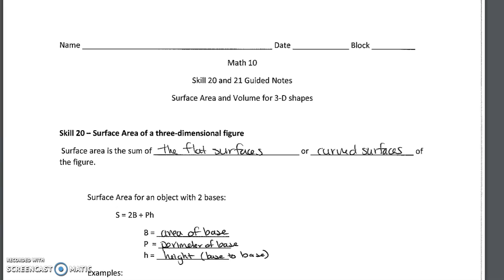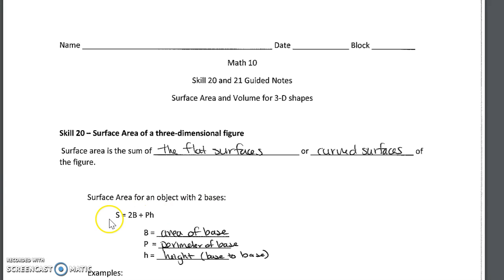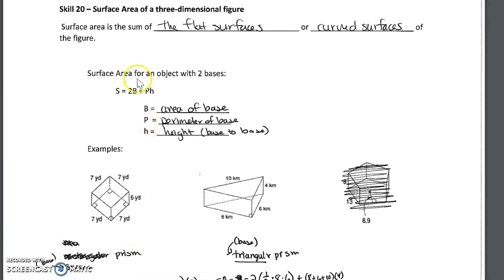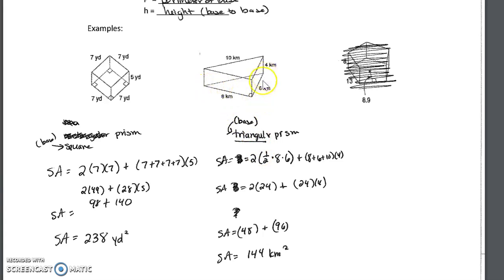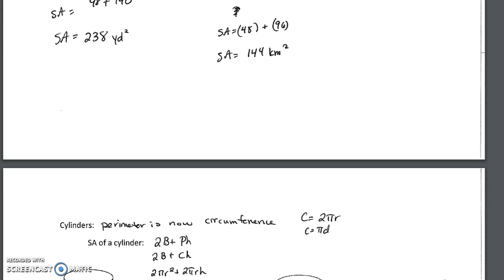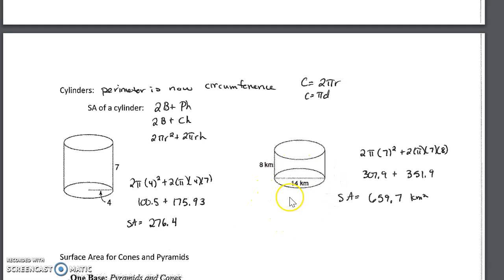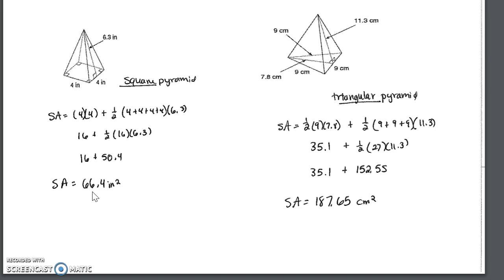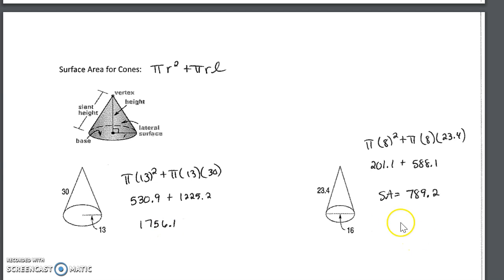math 10 skill 20